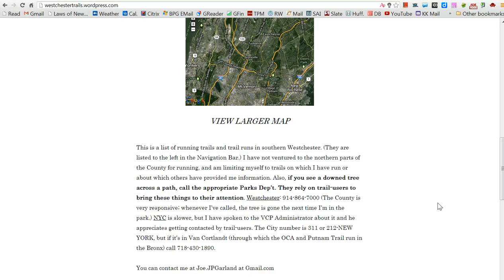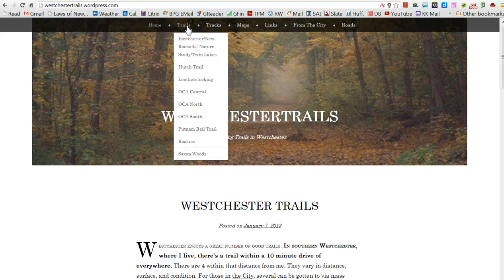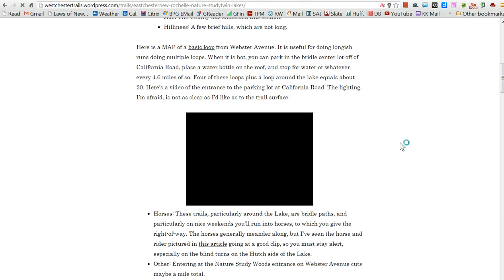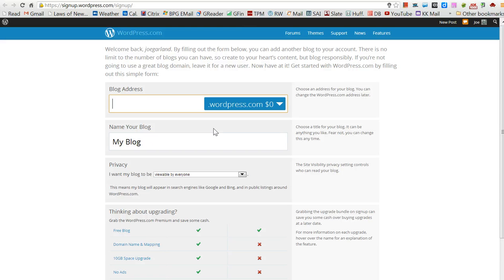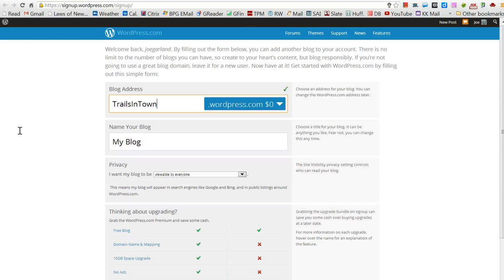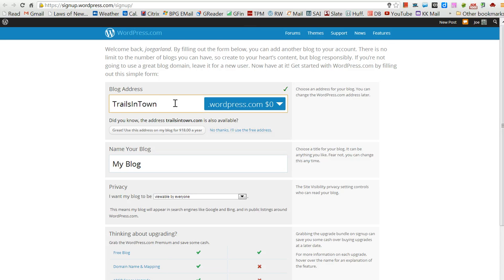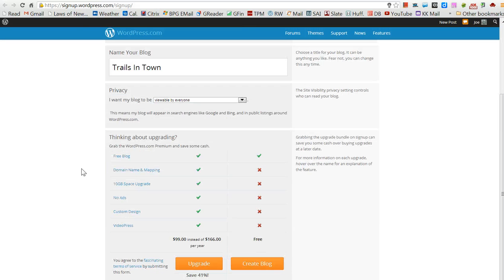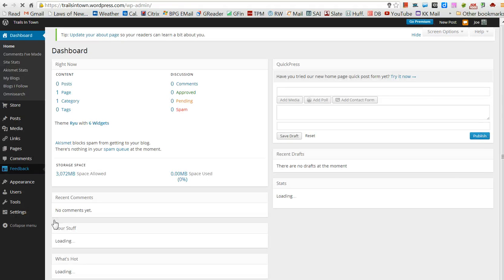Building a Running-Trail Site: 1 of 5